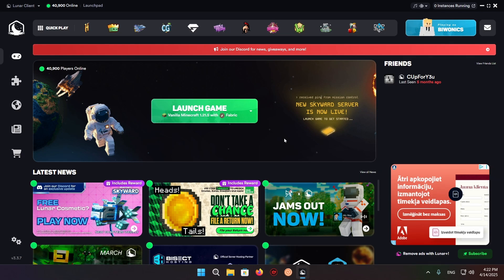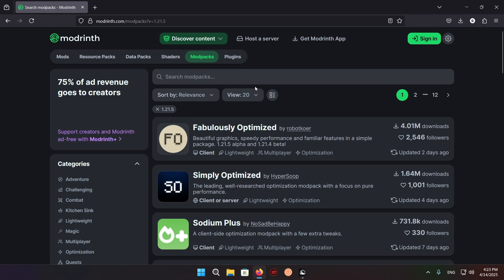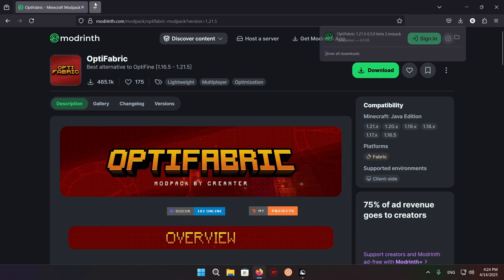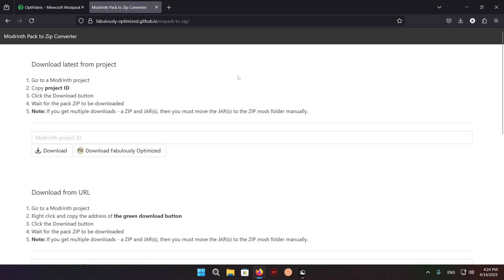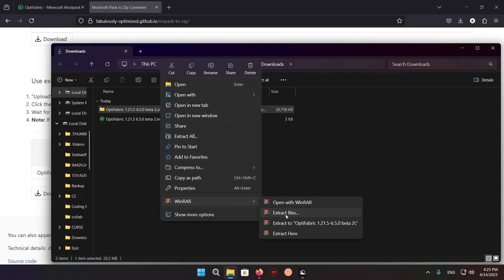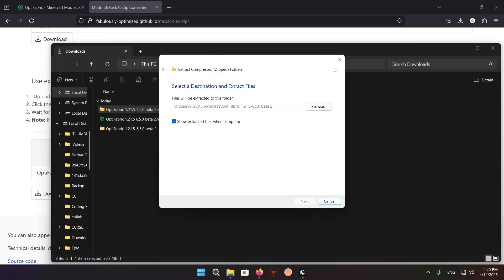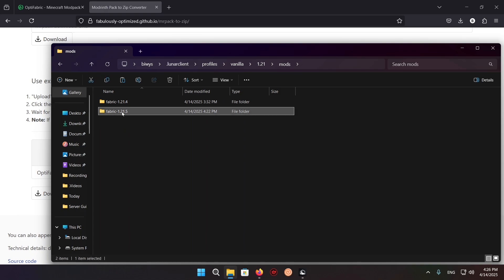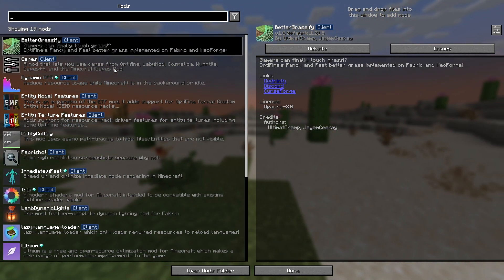How To Download And Install Modpacks For Lunar Client 1.21.7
[ Lunar Client Minecraft Categories ]
Minecraft Lunar Client Texture Pack
Lunar Client Host Minecraft Server
Minecraft Lunar Client Download
Lunar Client How To Add Mods
How To Get Lunar Client
Lunar Client Bedwars
Lunar Client Hypixel
Lunar Client Mods
Lunar Client Ghastly Summer
Lunar Client 2025
Lunar Client 1.21
Lunar Client

- Caveyn